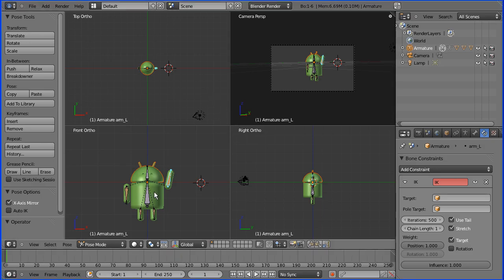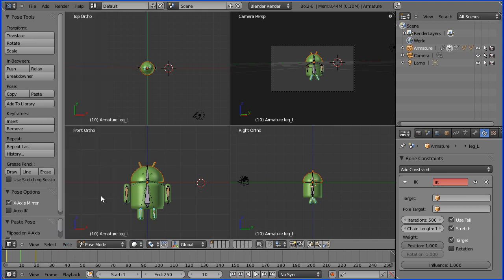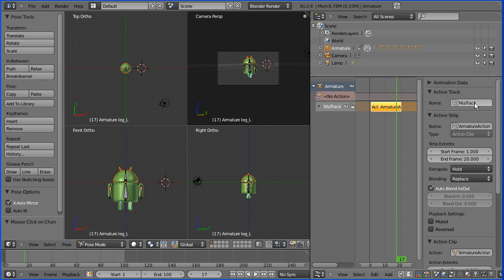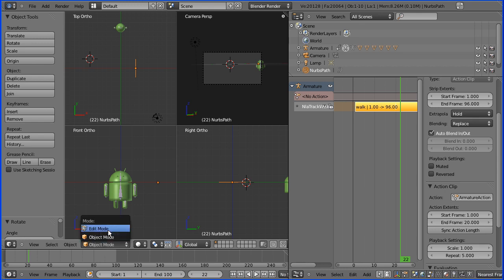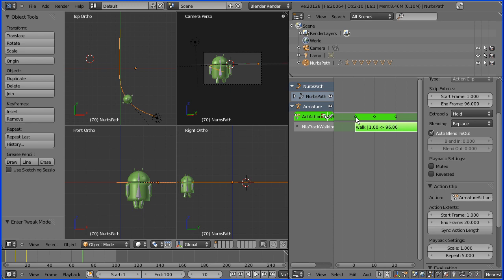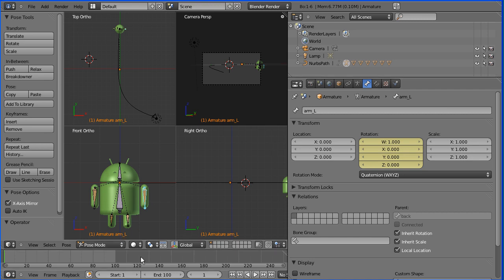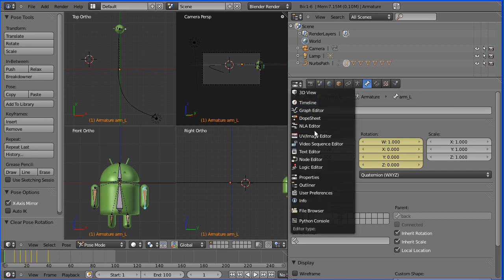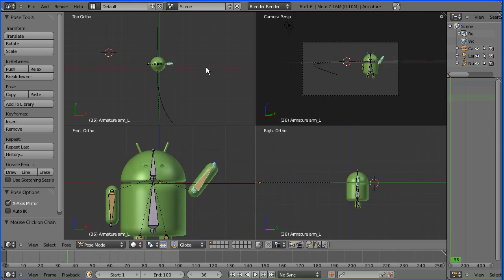Blender Walk Cycle for the Google Android Using the NLA Editor, Following a Path (Motion, Guide)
It would be nice to have a model of a person and to have a set of stored actions for that model like - walk, jump, stand, wave etc.  The NLA Editor in Blender allows you to do this and you can move the action strips around in any order (hence non linear animation - NLA), you can edit, duplicate, repeat actions and more.

Key Points

How to create a very simple walk cycle.
How to save/freeze the walk cycle as an action strip in the NLA Editor (snowflake it).
How to make the walk cycle repeat using the NLA Editor.
How to make a simple model walk along a path.
How to adjust the timing of the walk cycle to match the speed of the model.
How to add add a wave action strip to the NLA Editor and move it up and down the time line.

In Detail

Posing the rig in series of positions to simulate walking. Inserting in frame 1 LocRot (location rotation) keyframes. Inserting in subsequent frames 'Available' key frames.

Displaying the NLA Editor in a window. Saving/freezing the walk cycle as an action strip in the NLA Editor (snowflaking it).

Displaying the properties panel for the NLA Editor. Changing the reapeat value for the walk action strip so that the walk action continues for 100 frames.

Making the root bone a child of a path curve. Selecting both and pressing CTRL P, choose Follow Path in the parent-child relationship options.

Altering the length of of the walk cycle to match the speed of the android. Can use Tweak to move the key frames (more permanent) or use scale, better if you regularly going to speed up or slow down the walk.

Creating a wave action, right clicking the rotation values in the properties window to insert key frames. Snowflaking the animation to create an action strip in the NLA Editor, Dragging the strip to place the wave where required.